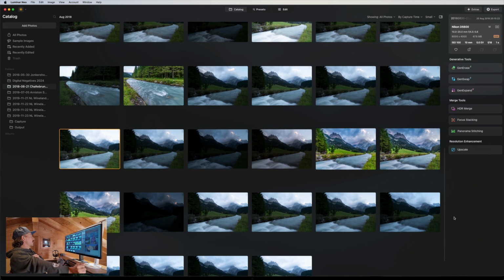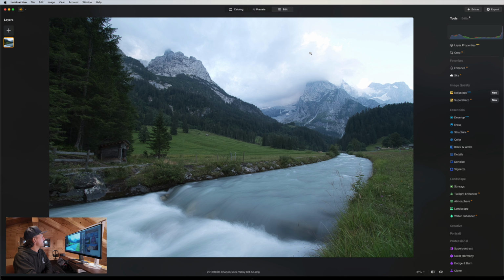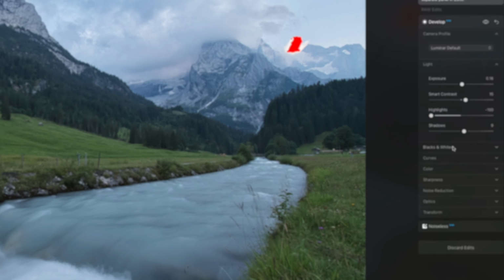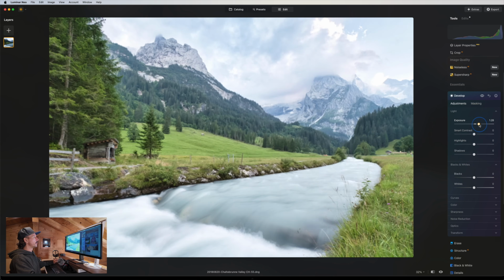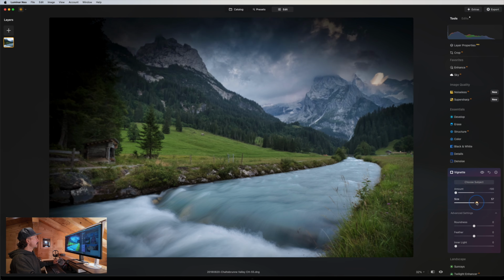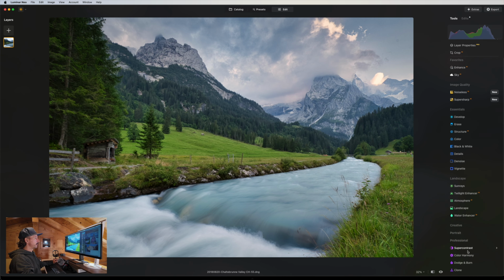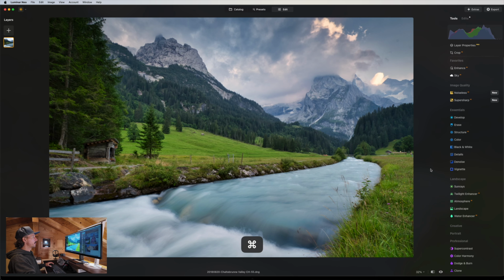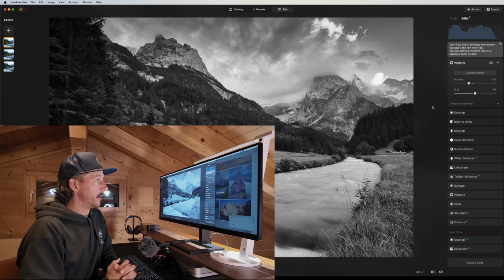Can Luminar Neo Improve on My Old Lightroom Edit?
Can Luminar Neo improve on my old Lightroom edit? I revisit a 2018 Swiss mountain landscape to see if I can get a better feel.

This is Episode #07 of The Weekly Edit, a series in which I take one photograph and edit it from start to finish in a different application each episode - sharing what I learn rather than pretending there is one correct workflow.

My original attempt at this Swiss mountain scene felt overcooked, so I am testing how Luminar Neo handles RAW development compared to my previous process.

I made this photograph in the mountains between Meiringen and Grindelwald, Switzerland. The river leading through the frame towards the distant peaks was what caught my attention, and I wanted the photograph to convey both the movement of the water and the scale of the surrounding landscape.

I walk through my entire photo editing workflow, from managing color casts to using AI-powered tools for local adjustments. It is not about finding one correct way to work, but rather exploring how different software influences my final landscape photography vision.

Let's go!

CHAPTERS
00:00 – Intro
01:34 – Camera confession and image location
02:33 – How Luminar Neo differs from Lightroom
03:25 – Layers and the editing stack
04:18 – The vision for the edit
05:50 – Understanding Luminar’s edit history
08:41 – Colour edit begins
09:52 – Was my original Lightroom edit overcooked?
10:03 – RAW development in Luminar Neo
11:21 – My usual white-balance trick
14:16 – Enhance AI
16:38 – Removing a colour cast
17:31 – Local adjustments and masking
20:51 – Vignette and Inner Light
21:28 – Luminar-specific editing tools
21:48 – Testing artificial sunrays
24:07 – Dehaze, Golden Hour and Foliage Enhancer
25:39 – Using Colour Contrast
28:40 – Dust-spot removal fail
31:27 – Colour edit before and after
31:49 – Black-and-white edit begins
34:01 – Adding contrast with curves
34:45 – Why the noise works
35:24 – Final thoughts

- Adobe Lightroom Classic - used for comparison with my original 2018 edit

IMAGE DETAILS
- Nikon D5600 + AF-P DX Nikkor 10-20mm f/4.5-5.6G VR
- 1/15 sec, f/18, ISO 100, handheld

GO DEEPER